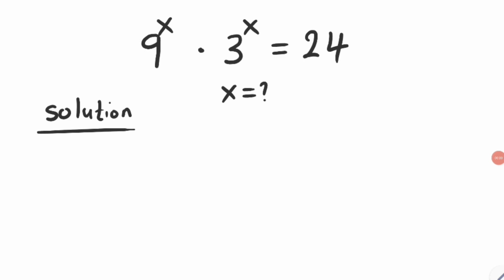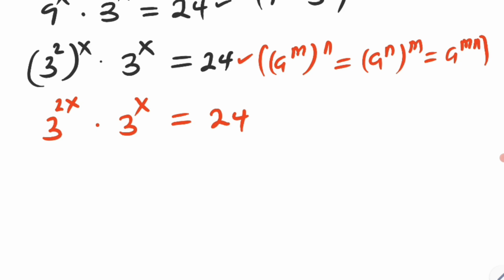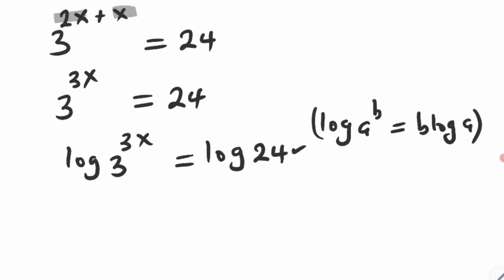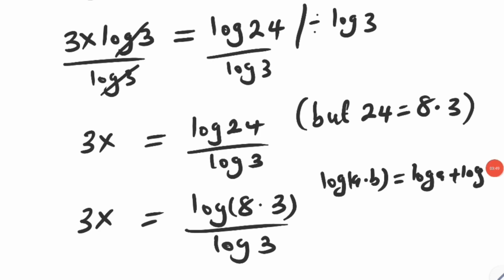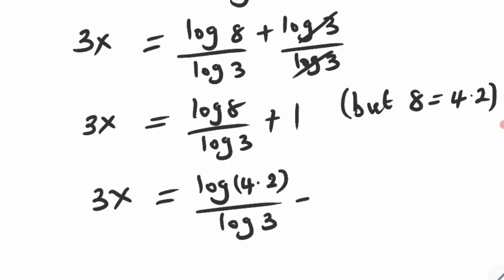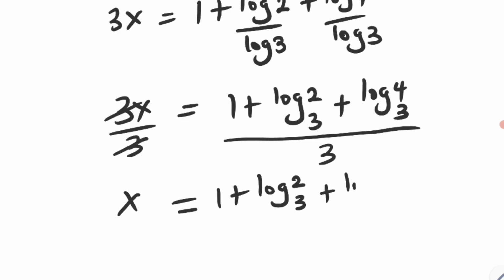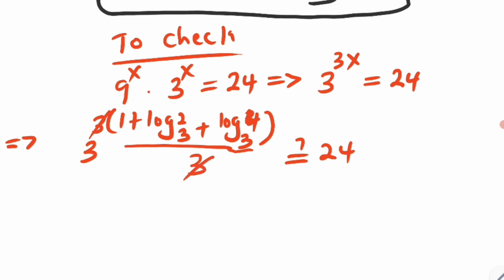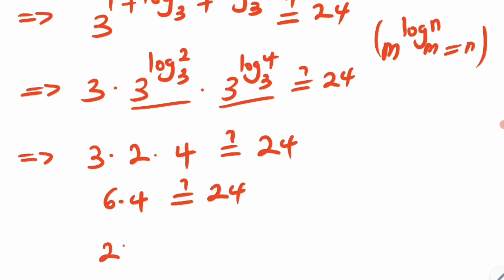🏆 A Nice Math Olympiad Exponential Equation | Can You Solve It?